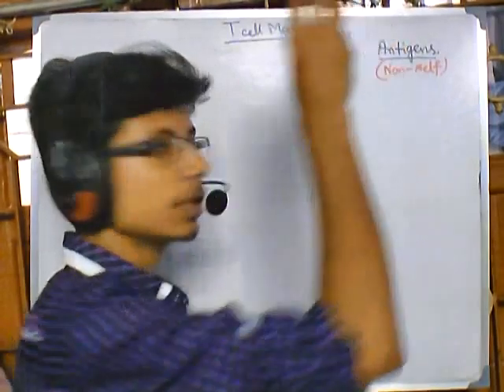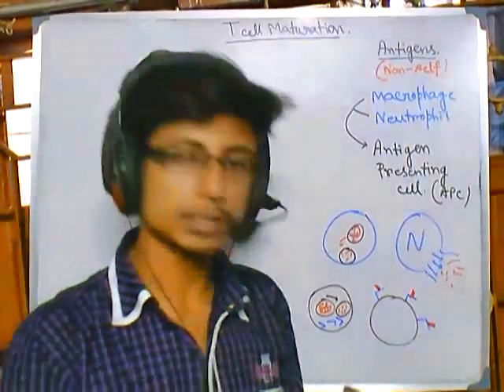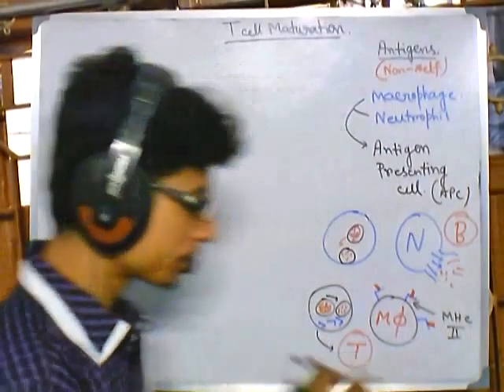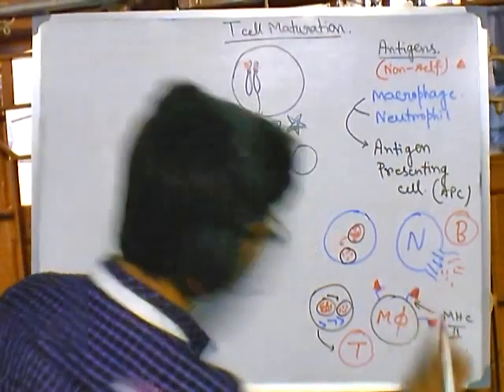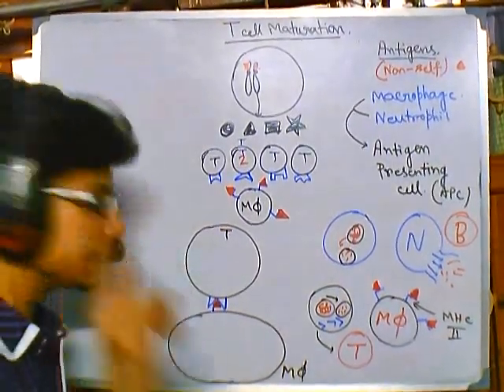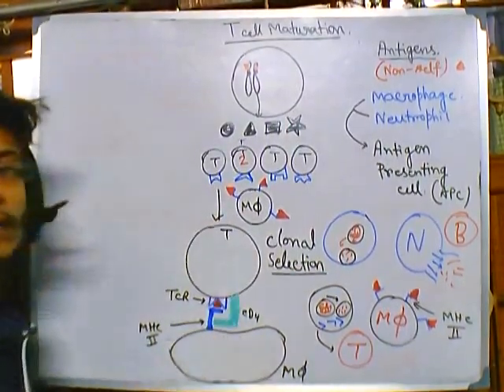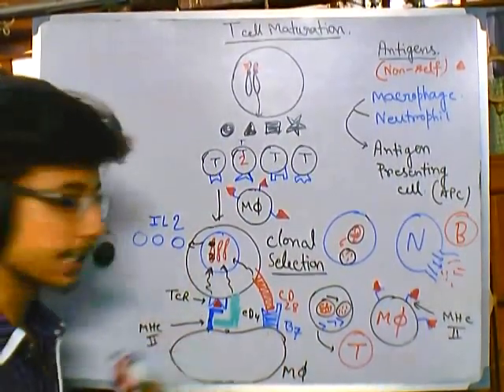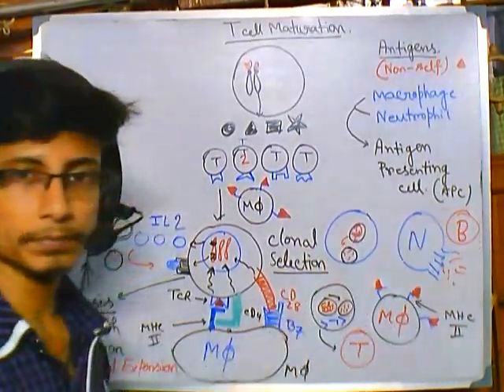T cell development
Source of the article published in description is Wikipedia. Thanks to original content developers.
T cells or T lymphocytes are a type of lymphocyte (itself a type of white blood cell) that play a central role in cell-mediated immunity.  They can be distinguished from other lymphocytes, such as B cells and natural killer cells (NK cells), by the presence of a T-cell receptor (TCR) on the cell surface.  They do not have antigen-presenting properties (but rather, requiring B cells or NK cells for its antigen-presenting property).  They are called T cells because they mature in the thymus.[1]   There are several subsets of T cells, each with a distinct function.
Activation of CD4+ T cells occurs through the simultaneous engagement of the T cell receptor and a costimulatory molecule (like CD28, or ICOS) on the T cell by the major histocompatibility complex (MHCII) peptide and costimulatory molecules on the APC.  Both are required for production of an effective immune response; in the absence of co-stimulation, T-cell receptor signalling alone results in anergy.  The signalling pathways downstream from costimulatory molecules usually engages the PI3K pathway generating PIP3 at the plasma membrane and recruiting PH domain containing signaling molecules like, PDK1 that are essential for the activation of PKCtheta, and eventual IL-2 production.

The first signal is provided by binding of the T cell receptor its cognate peptide presented on MHCII on an antigen presenting cell.  MHCII is restricted to so called professional antigen presenting cells, like dendritic cells, B cells and macrophages to name a few.  The peptides presented to CD8+ T cells by MHC class I molecules are 8--9 amino acids in length; the peptides presented to CD4+ cells by MHC class II molecules are longer, usually 12--25 amino acids in length,[11] as the ends of the binding cleft of the MHC class II molecule are open.

The second signal comes from co-stimulation, in which surface receptors on the APC are induced by a relatively small number of stimuli, usually products of pathogens, but sometimes breakdown products of cells, such as necrotic-bodies or heat shock proteins.  The only co-stimulatory receptor expressed constitutively by naïve T cells is CD28, so co-stimulation for these cells comes from the CD80 and CD86 proteins, which together constitute the B7 protein, (B7.1 and B7.2 respectively) on the APC.  Other receptors are expressed upon activation of the T cell, such as OX40 and ICOS, but these largely depend upon CD28 for their expression.  The second signal licenses the T cell to respond to an antigen.  Without it, the T cell becomes anergic, and it becomes more difficult for it to activate in future.  This mechanism prevents inappropriate responses to self, as self-peptides will not usually be presented with suitable co-stimulation.